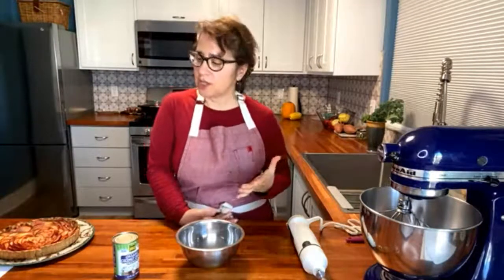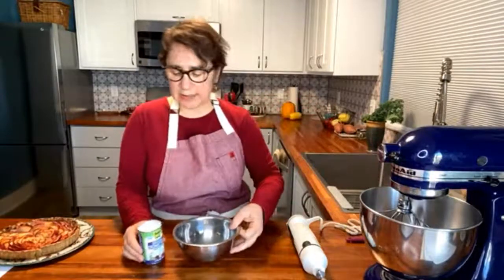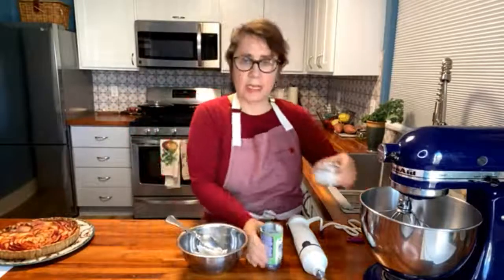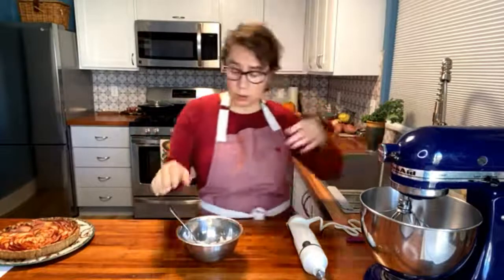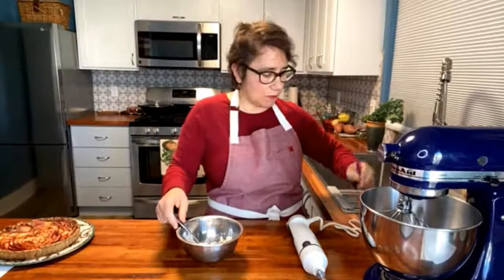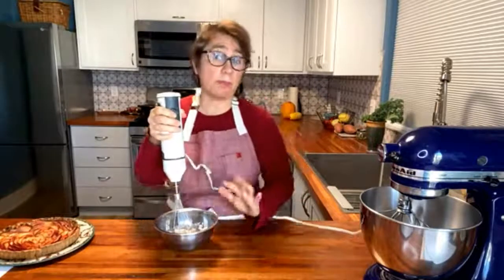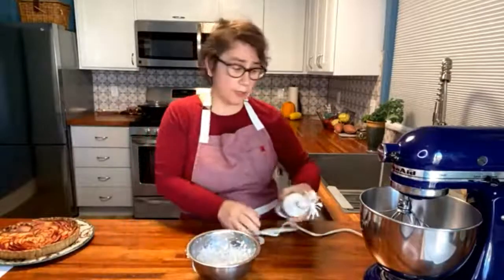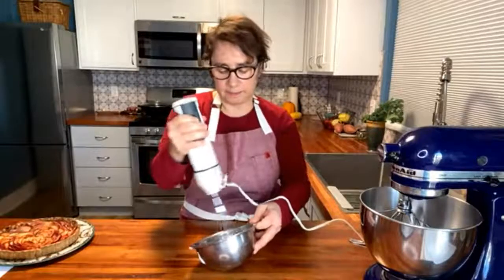Bite Size Cooking Tips with Chef Carole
Join Chef Carole as she provides quick tips and ideas for your plant-based cooking.